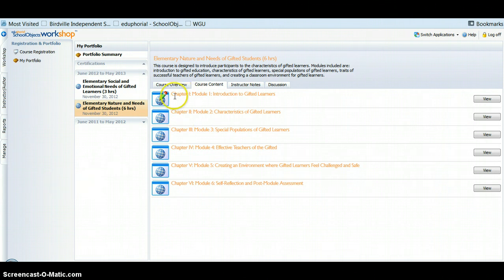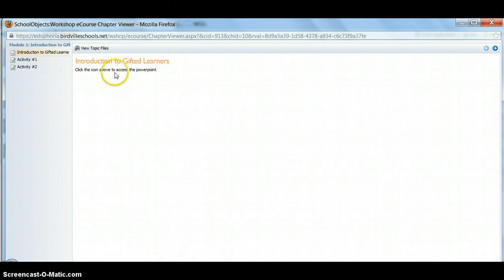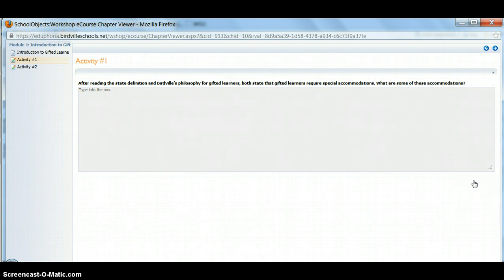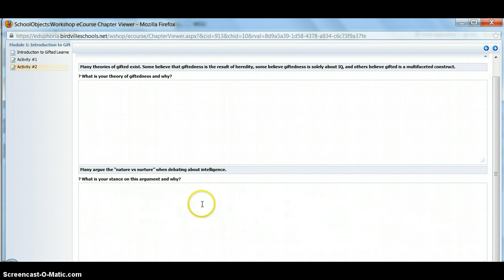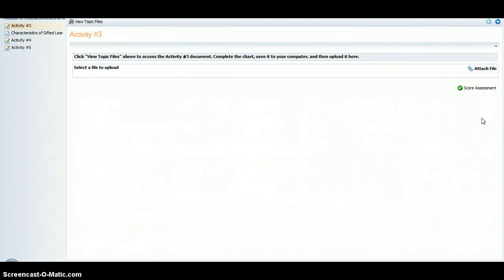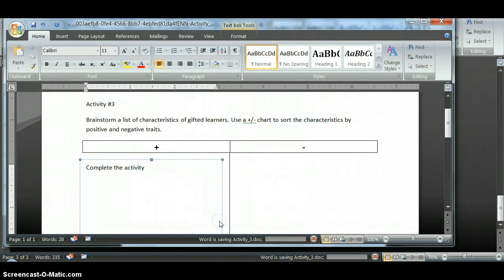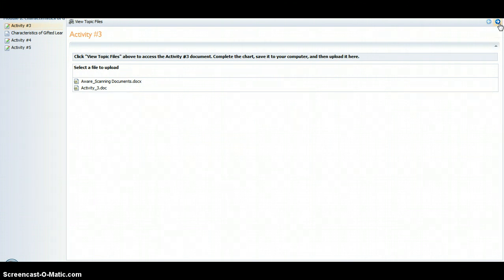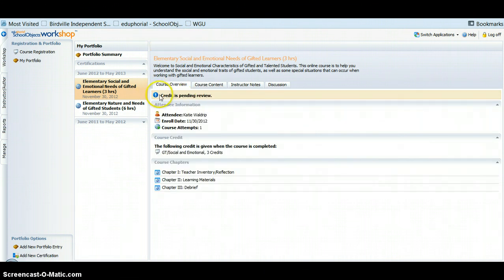Workshop eCourses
Learn how to interact with the course content